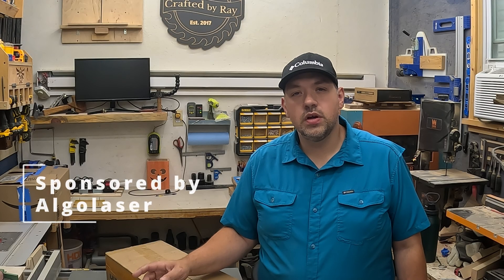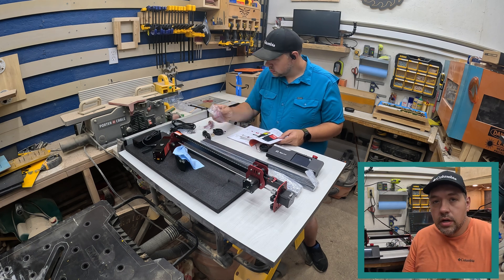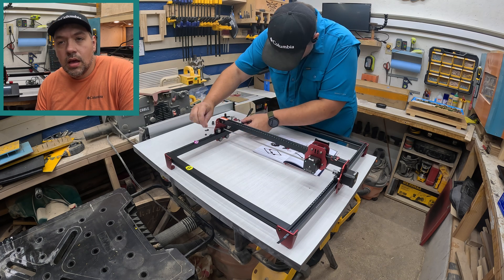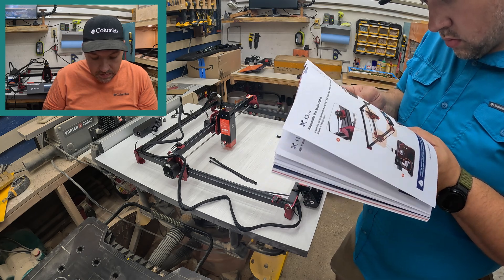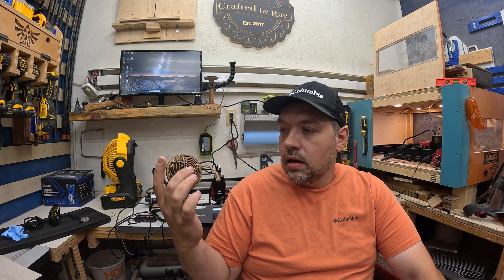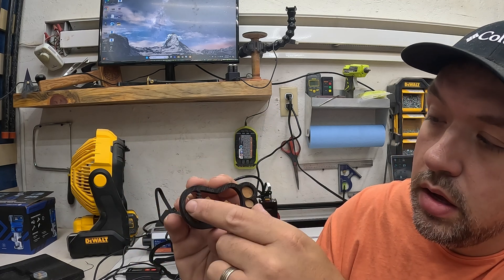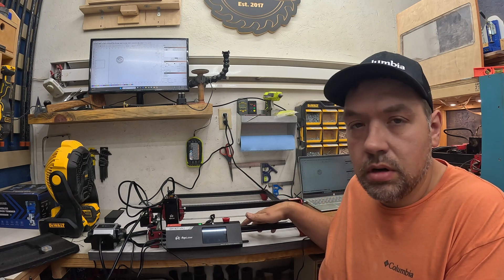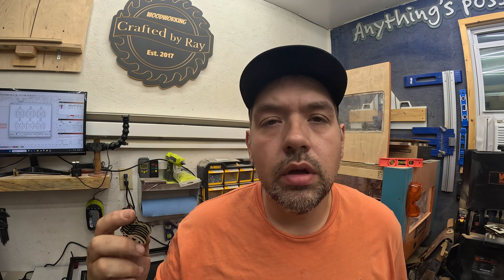Unboxing the AlgoLaser 10W MK2: The Ultimate DIY Laser Kit!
Join me as I unbox the highly anticipated AlgoLaser 10W MK2 DIY Kit! This powerful and versatile laser kit is perfect for all your creative projects, whether you're a seasoned maker or just getting started. I'll take you through the unboxing process, share my first impressions, and give you a sneak peek at what's inside.

Special code : RAY60
Then Final price 10W price is 339 , place order  before 26th can win
AlgoLaser Basswood Plywood Sheets (10pcs) for free.

AlgoLaser Honeycomb Laser Bed
AlgoLaser Smart Air Assist

Glue with Activator
25Pcs 6 x 6 Inches Unfinished Basswood
Basswood Sheets for Crafts 1/8 inch
USB 3.0 Hub, VIENON 4-Port USB Hub
500 Pcs Earring Cards
100 PCS/50 Pairs Earring Hooks
Posts Flat Pad Blank Earring Pin Studs
120Pcs Key Chain Rings
6PK Lacquer Spray
Gift Bags